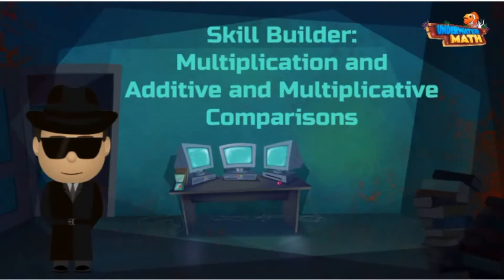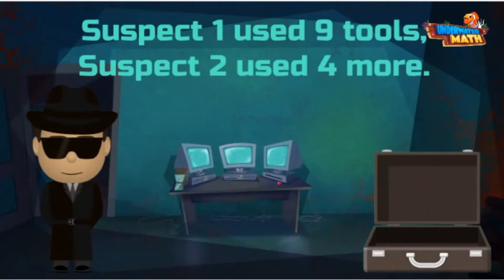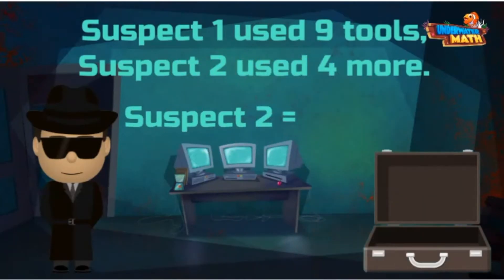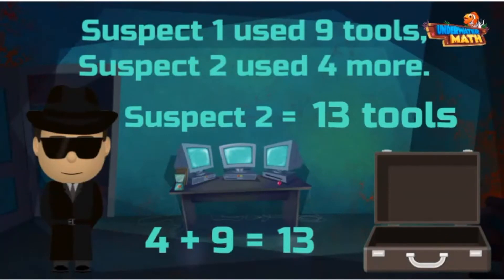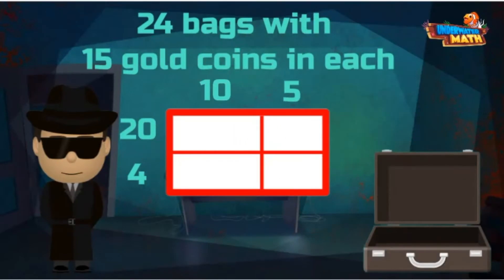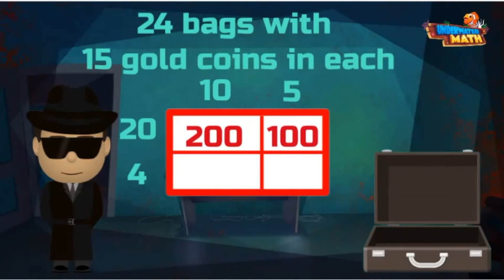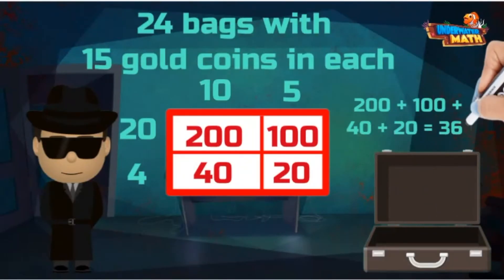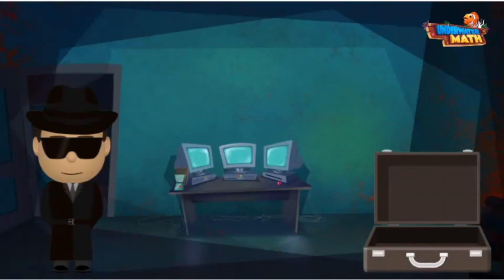Skill Builder: Multiplication and Multiplicative and Additive Comparisons | 4th Grade Math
Underwater Math provides engaging learning solutions for students. This video helps students solve multiplication using strategies and models, as well as understand multiplicative and additive comparisons. Georgia Standard NR.2.2, NR.2.3